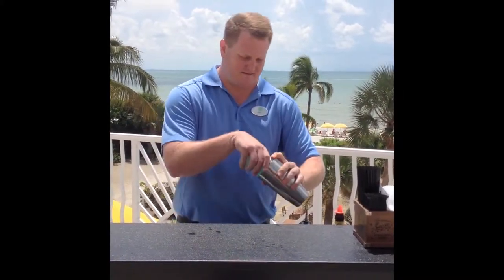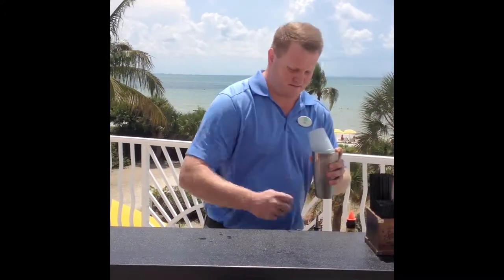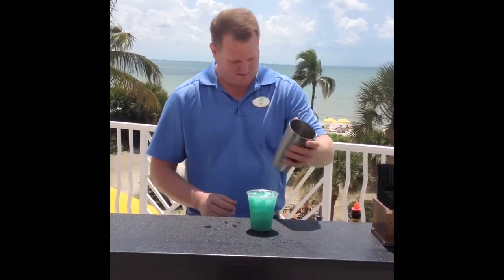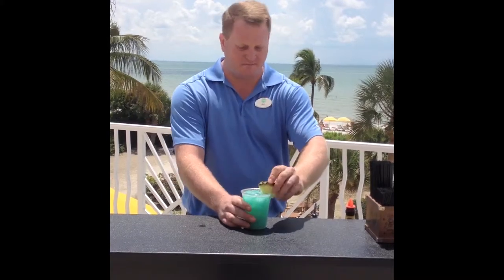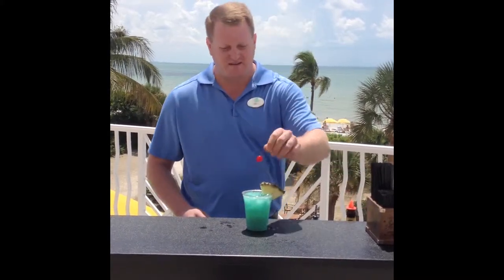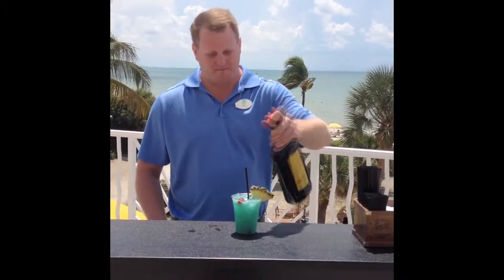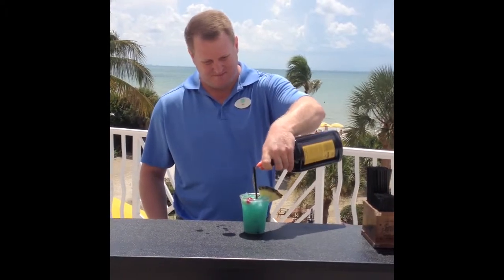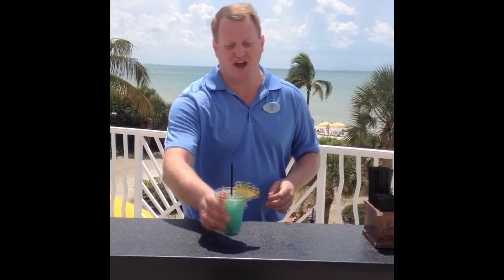How to Create The Sundial Jack Hammer Drink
Jim, one of the bartenders here on property at the Sundial Beach Resort & Spa, unveils a new cocktail we have created - The Sundial Jack Hammer. Our resort is currently undergoing some exciting improvements, so we came up with a cocktail that embodies the tropical setting theme, as well as embraces the renovations. This special drink includes Smirnoff Whipped Vodka, Blue Curacao, Coco Lopez, and Pineapple Juice topped off with a floater of Meyers Rum.